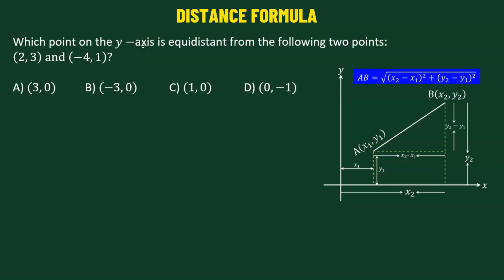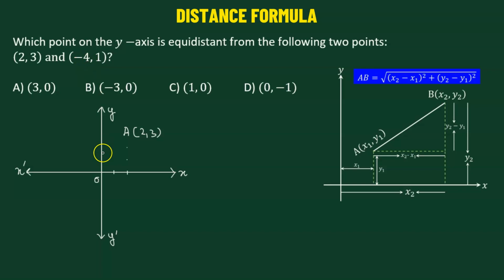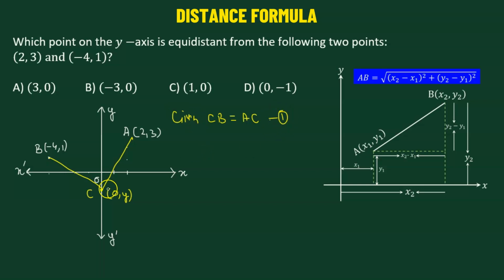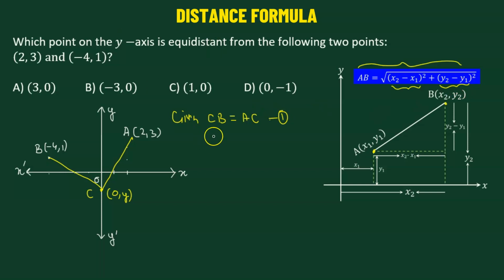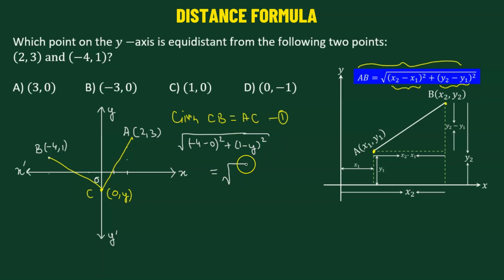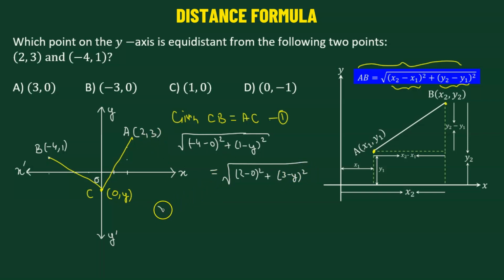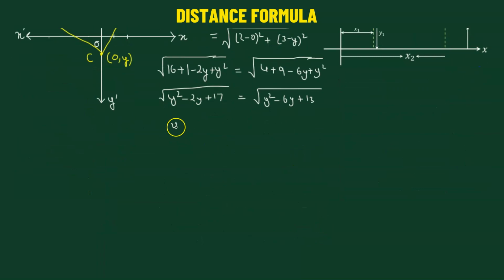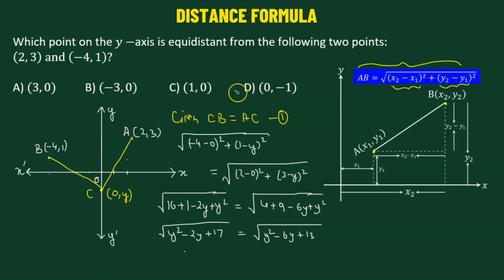35 | Points and their co-ordinates | Distance Formula - Worked Out Problem